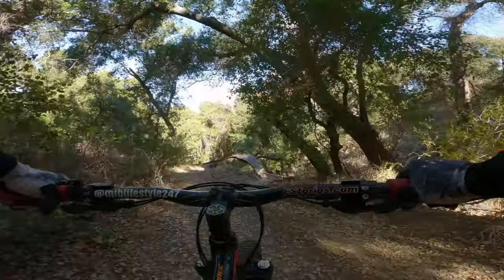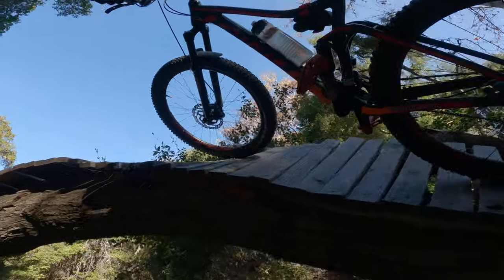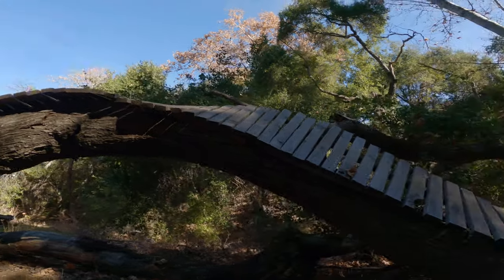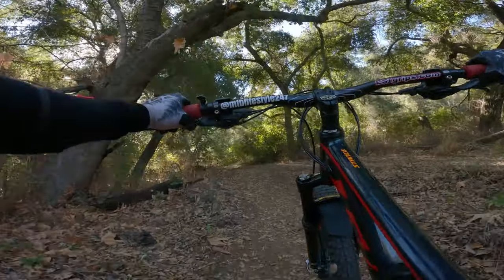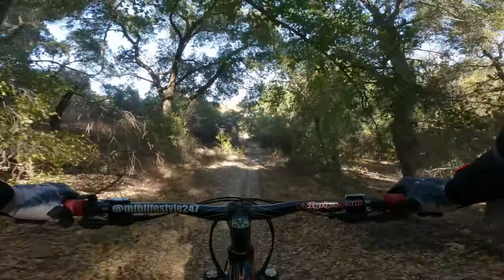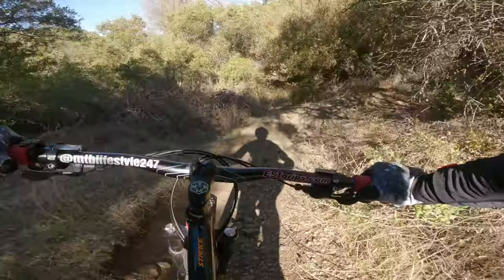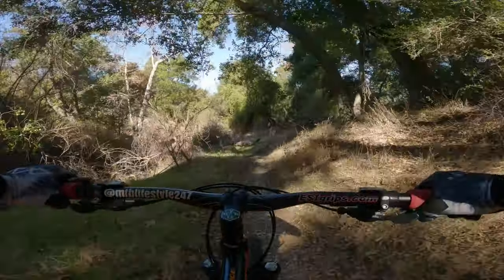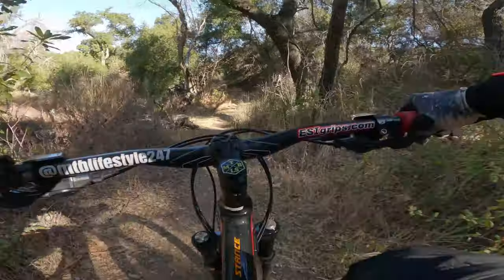Secret Trail in Murrieta | Slaughterhouse | Mountain Biking Southern California | 4K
Take a ride with me on this secret black diamond single track trail in Murrieta.

New videos are uploaded every Wednesday.

Parking: It’s a secret! Shhhh!

Bike: 2019 Giant Stance 2